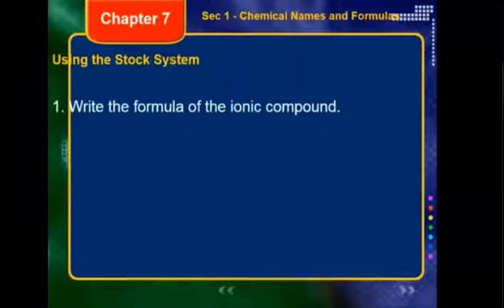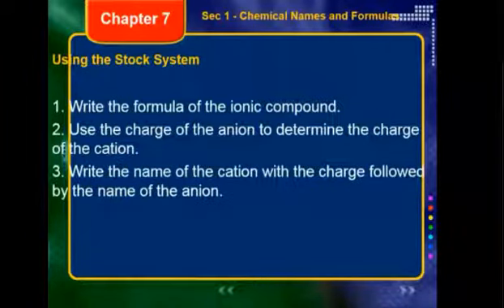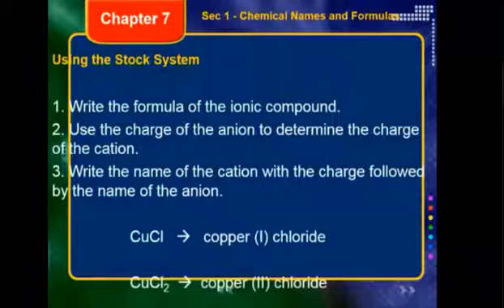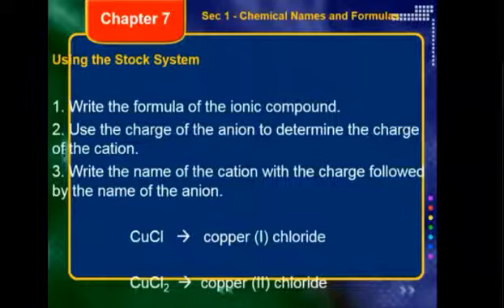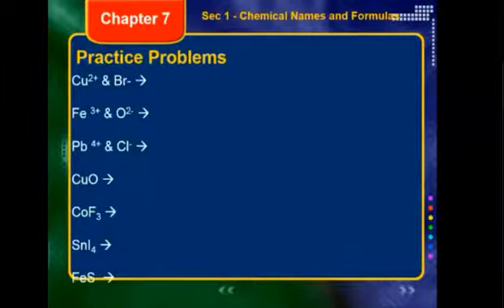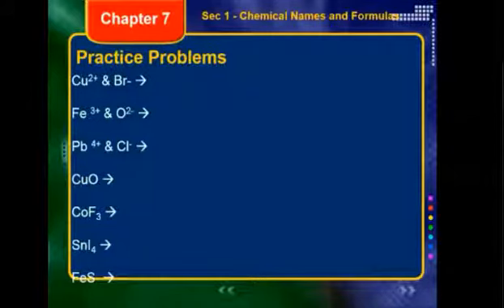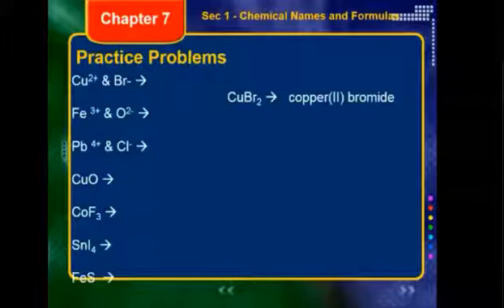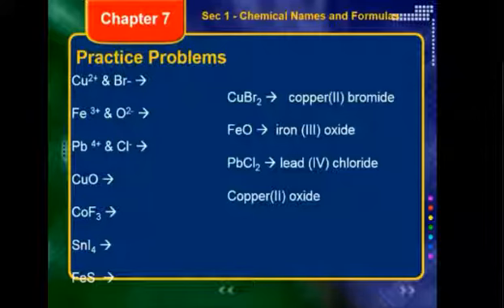ATE Video 17